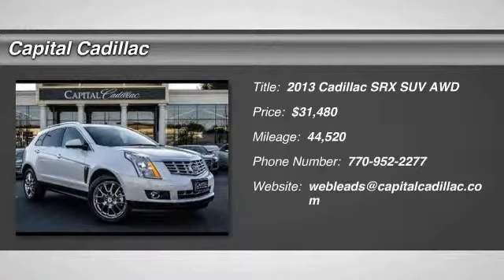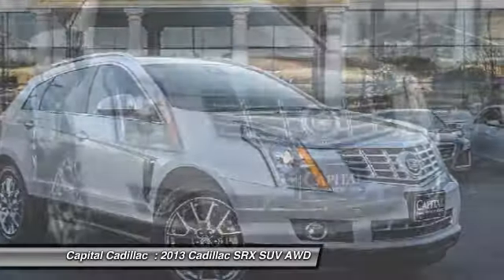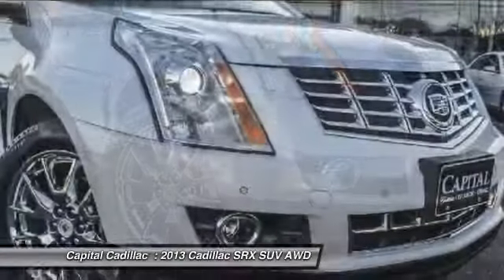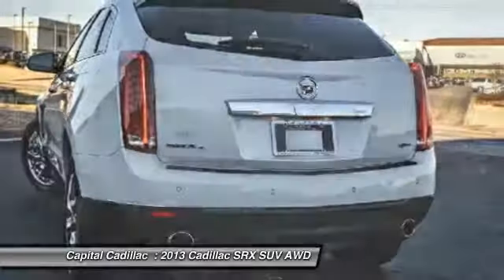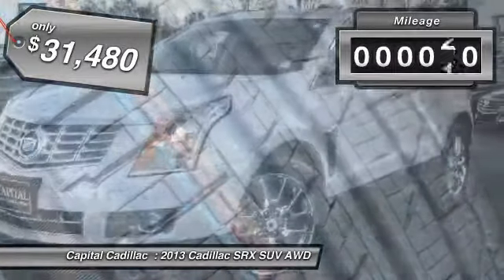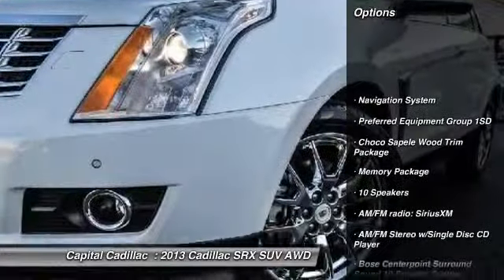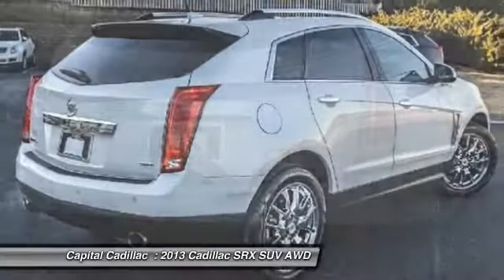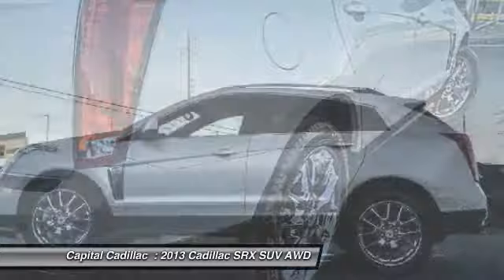2013 Cadillac SRX Smyrna GA DS569677X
2013 Cadillac SRX Performance

Capital Cadillac
2210 Cobb Pkwy SE

Navigation System, Power UltraView Double-Sized Sunroof, Power-Adjustable Pedals w/Memory, Choco Sapele Wood Trim Package (Choco Sapele Wood Trim), Memory Package, 3.6L V6 E85 Flex Fuel SIDI DOHC VVT, AWD, Platinum Ice Tricoat, 20 x 8 Bright Finish Chrome Wheels, 8-Way Power Front Passenger Seat Adjuster, Adaptive Remote Start, Automatic Air Circulation/Air Quality Sensor, Body-Colored Heated Power Outside Mirrors, Cabin Humidity Sensor, Chrome Roof Rails, Continuous Variable Real Time Damping Chassis, Driver & Front Passenger Heated Seats, Driver & Front Passenger Power Lumbar Control, Front Fog Lamps, Headlamp Washer System, Inside Rear-View Auto-Dimming Mirror, Keyless Access, LED Spotlights w/Lighting Pipes, Preferred Equipment Group 1SD, Rainsense Wipers, Rear Console, Rear Cross-Traffic Alert, Rear Power Liftgate w/Memory Height, Rear Storage Area Cargo Management, Retractable Cargo Shade, Side Blind Zone Alert, Speed-Sensitive Variable Effort Power Steering, Ultrasonic Front & Rear Park Assist, Universal Home Remote, and Xenon High-Intensity Discharge Headlamps. This luxury vehicle has it all, from a posh interior to a wealth of superb features.  If you want a creampuff with style, this is it. Cadillac has established itself as a name associated with quality. This Cadillac SRX will get you where you need to go for many years to come. It is nicely equipped with features such as Choco Sapele Wood Trim Package (Choco Sapele Wood Trim), Memory Package, 20 x 8 Bright Finish Chrome Wheels, 3.6L V6 E85 Flex Fuel SIDI DOHC VVT, 8-Way Power Front Passenger Seat Adjuster, Adaptive Remote Start, Automatic Air Circulation/Air Quality Sensor, AWD, Body-Colored Heated Power Outside Mirrors, Cabin Humidity Sensor, Chrome Roof Rails, Continuous Variable Real Time Damping Chassis, Driver & Front Passenger Heated Seats, Driver & Front Passenger Power Lumbar Control, Front Fog Lamps, Headlamp Washer System, Inside Rear-View Auto-Dimming Mirror, Keyless Access, LED Spotlights w/Lighting Pipes, Navigation System, Platinum Ice Tricoat, Power UltraView Double-Sized Sunroof, Power-Adjustable Pedals w/Memory, Preferred Equipment Group 1SD, Rainsense Wipers, Rear Console, Rear Cross-Traffic Alert, Rear Power Liftgate w/Memory Height, Rear Storage Area Cargo Management, Retractable Cargo Shade, Side Blind Zone Alert, Speed-Sensitive Variable Effort Power Steering, Ultrasonic Front & Rear Park Assist, Universal Home Remote, and Xenon High-Intensity Discharge Headlamps. brbrAtlanta's Cadillac Leader for over 84 years.